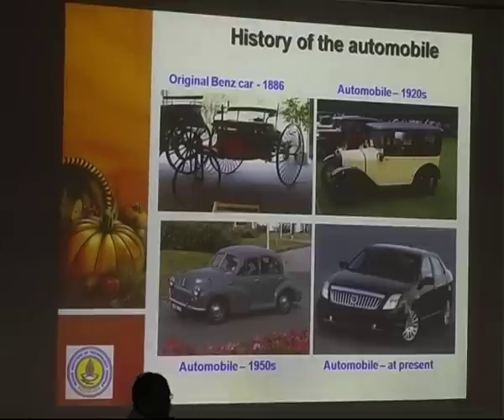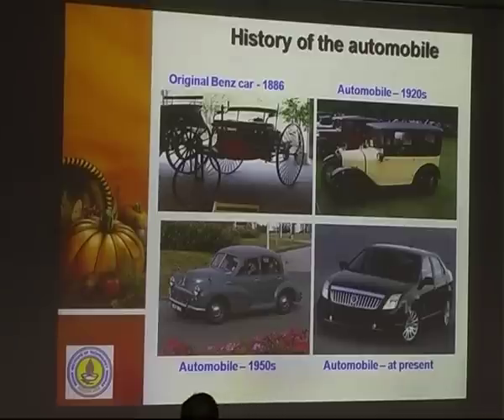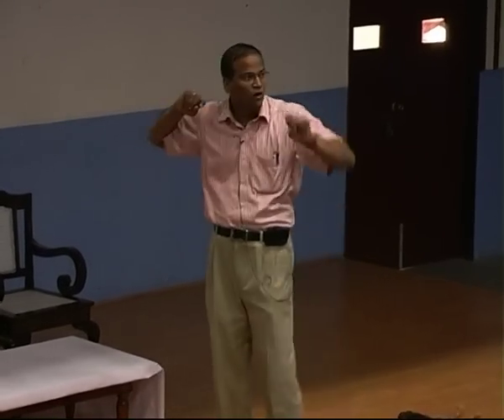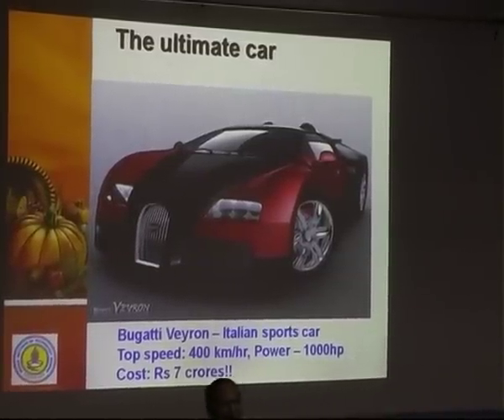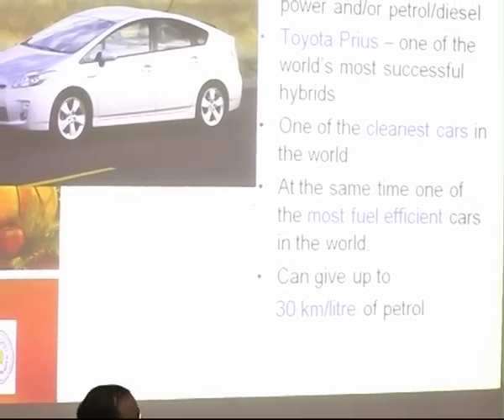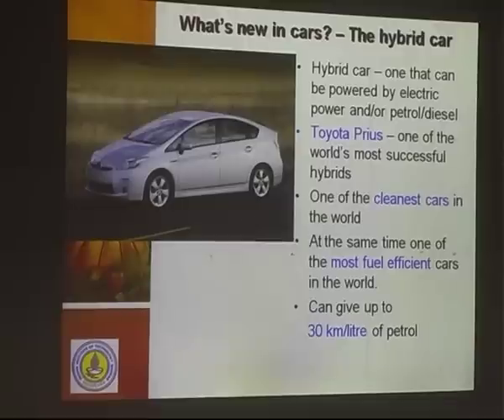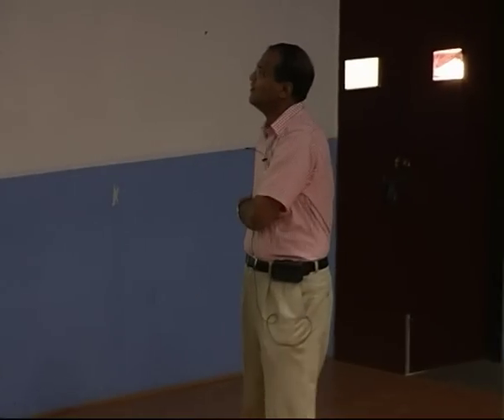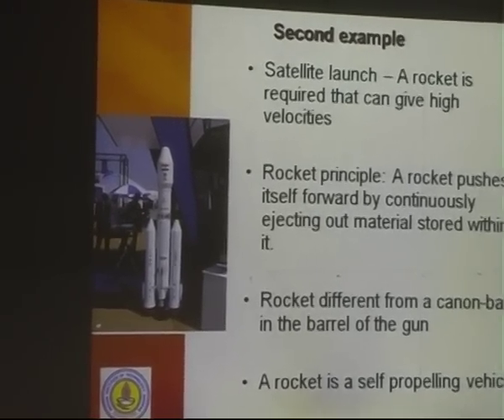iitm fsct balaji part 2 of